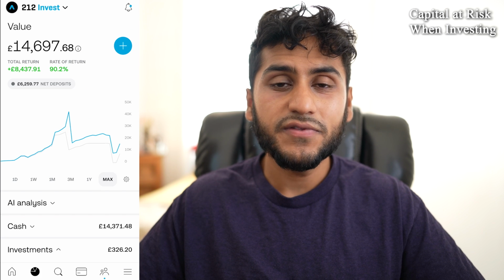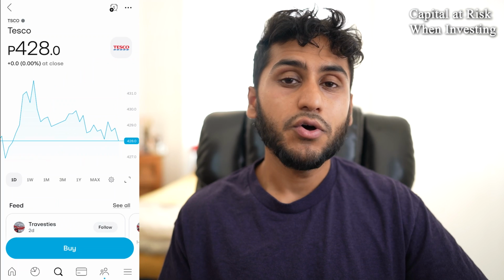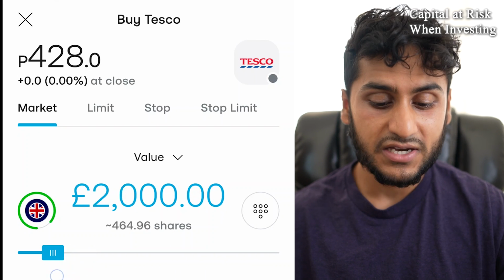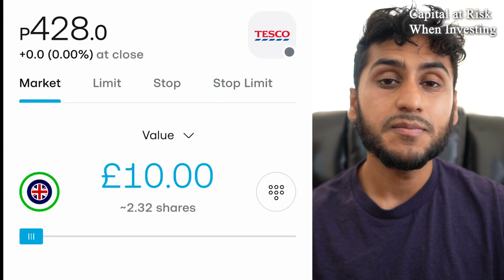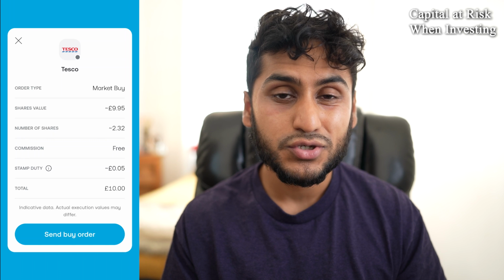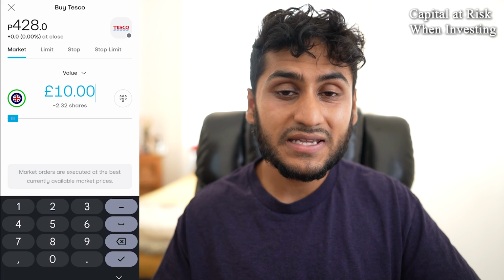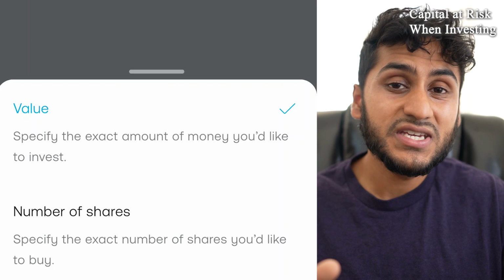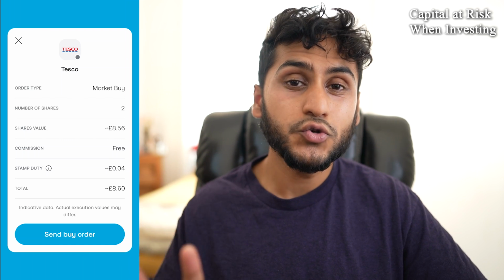How To Buy Shares On Trading 212 (Beginner's Guide 2025)